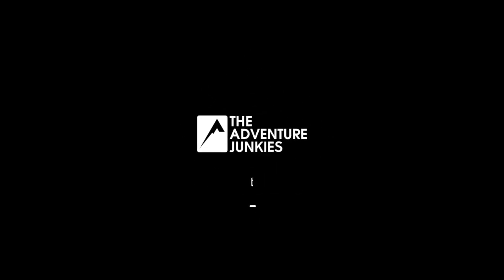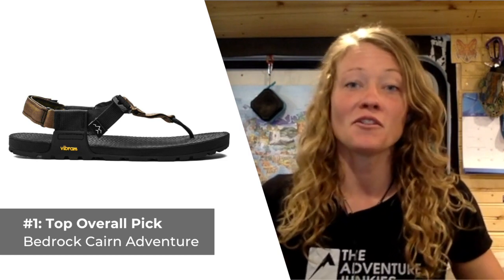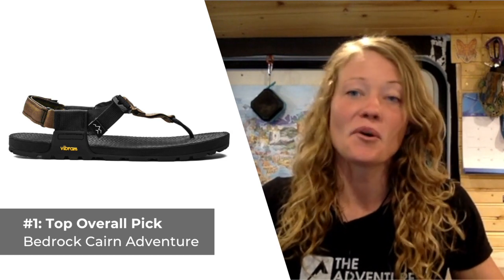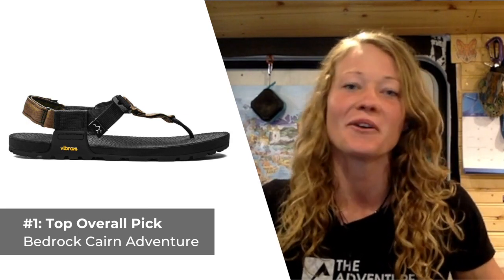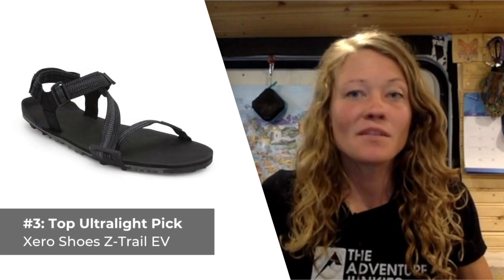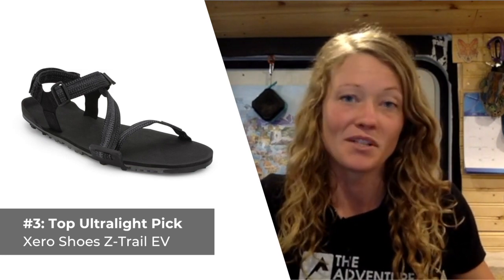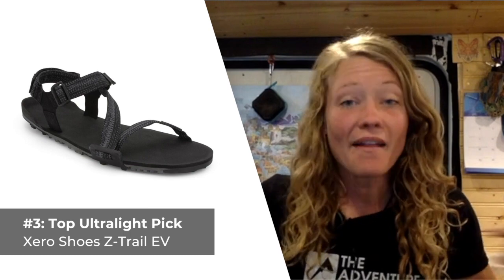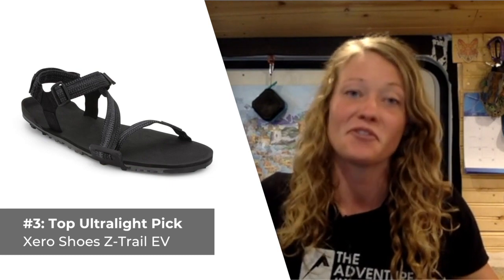Top 5 Men’s Hiking Sandals Of 2021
Are you looking for a new pair of sandals for hiking? In this video, our hiking expert Amanda shares with you our top picks for 2021 for budget, long distance, ultralight hiking and more.

Our picks:

👉 #1: Top Overall Pick: Bedrock Cairn Adventure

👉 #2: Best Budget Pick: Teva Hurricane XLT 2

👉 #3: Best Ultralight Pick: Xero Shoes Z-Trail EV

👉 #4: Best For Comfort: HOKA ONE ONE Hopara

👉 #5: Best For Long Distance: Chaco Z/Cloud 2

For more information on how to choose your next hiking sandals, check out our buyers guide:

These simple thong-style sandals are incredibly lightweight, weighing in at only 1 pound. Don’t let the feather weight fool you, though — these sandals will go the distance thanks to the integration of a Vibram XS Trek outsole that won’t wither away after the first hike - or 50. This is a great sandal for adjusting to a more minimalist style of footwear, as they offer little support under the foot, promoting a natural midfoot gait. The three point adjustment system allows you to easily secure your foot without any buckles to rub against your skin.

What I like most about these sandals is how durable they are, thanks to the beefy nylon straps and rubber outsoles.

Piggy-backing off the classic hiking sandal design, the Teva Hurricanes feature increased cushioning and quality support for far less than the competition. A recycled polyester upper ensures these sandals remain comfy against the skin and dry quickly when wet. A simple tread design with Teva’s own Durabrasion rubber gives you the grip you need without wearing down quickly. Teva added two nylon shanks in the sole to increase rigidity and stability for when the going gets rough.

What I like most about these sandals is the padded heel incorporated into the rear strap, making these sandals comfortable enough for all-day wear.

Weighing less than 11 ounces with the ability to roll up into your pocket these ultralight sandals should go everywhere. Using a triple layered FeelLite sole these sandals provide surprising comfort and protection while remaining incredibly flexible. The dual chevron tread offers superb traction whether you are traveling uphill, downhill, or a bit of both. A subtle heel cup and soft recycled tubular webbing keep your foot secure and debris out.

What I like most about the Z-Trails is the fact that they float, making them a great addition for water sports.

These multi-sport sandals take comfort to another level. A thick, multi-layered foam sole provides for the ultimate support against impacts with rocks and branches. A rubberized toe cap with a neoprene upper protects your foot from trail debris and doesn’t rub when wet. Strategic cutouts along the base of the upper allows for fast drainage, making these a suitable choice for wearing during river crossings.

What I like most about these sandals is the elastic strap, which tucks into the drawstring clip into while hiking.

The signature big toe loop on most Chacos is not only stylish, but offers greater control of your foot placements while moving in the backcountry. A podiatrist-certified Luvseat cushioning provides for all-day comfort and could serve as your go-to camp shoes after a long day hiking. A unique tread design with beefy 3mm lugs offer superior traction in wet or dry conditions. An anti-microbial coating helps keep your sandals and feet fresher for longer, a nice perk when you’re hiking through hot and humid weather.

What I like most about the Z Clouds is how the strap design provides for more lateral support than most sandals in their class.